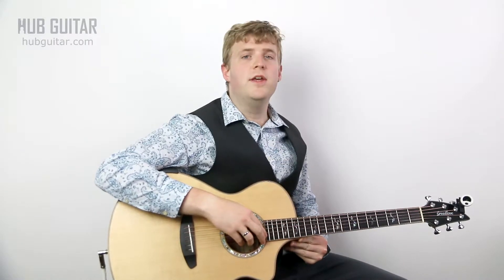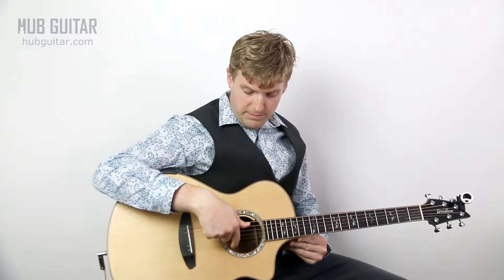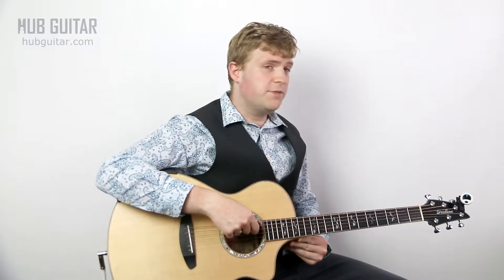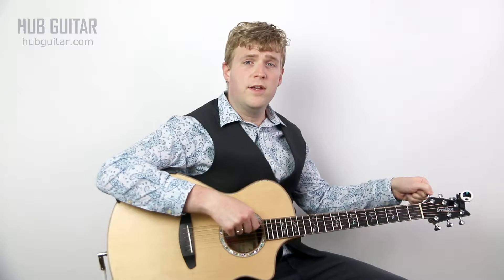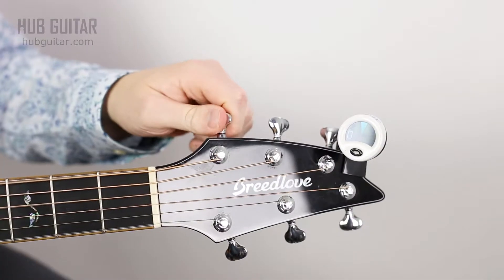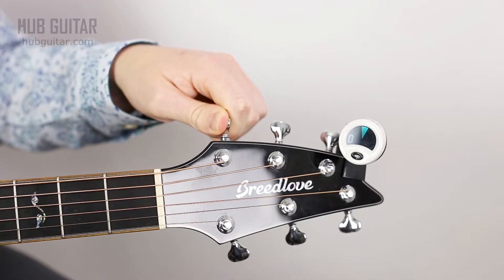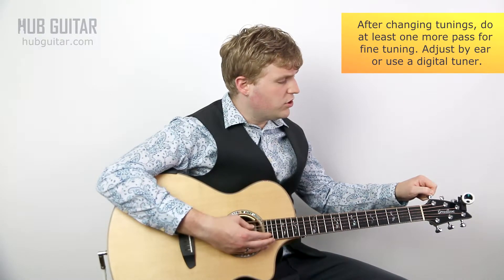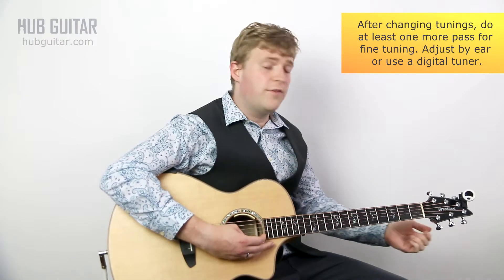How to Tune to Drop D (DADGbe)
Full guide to tuning to the DADGbe tuning from standard.

The most common of the "alternate tunings", Drop D has gained widespread acceptance in nearly every style of music.